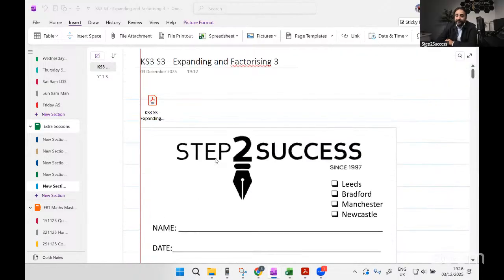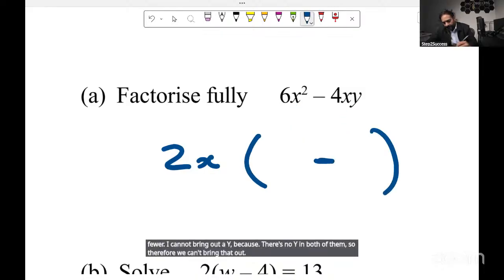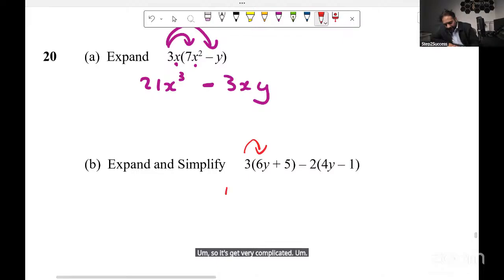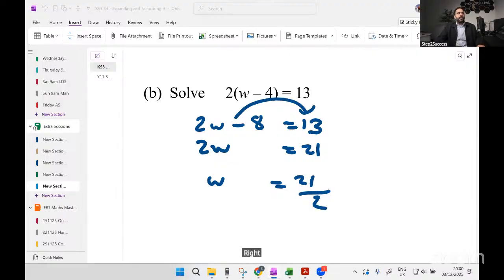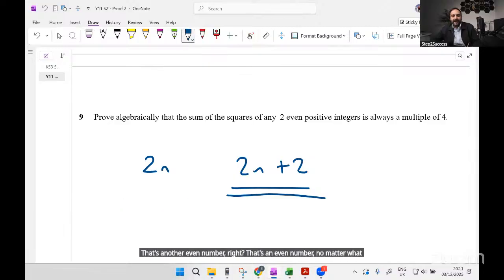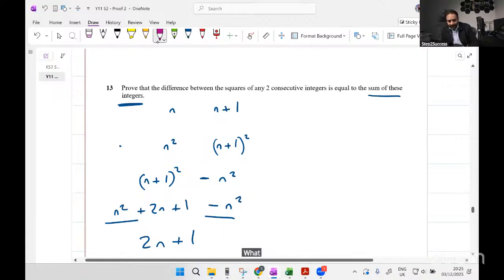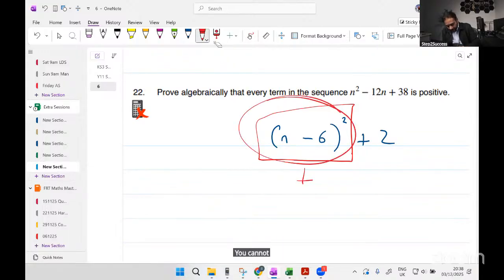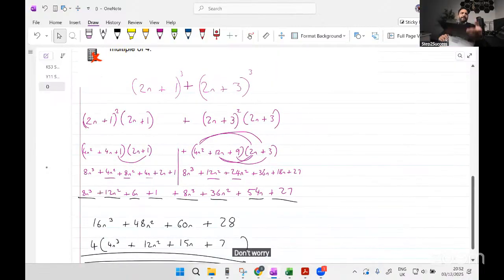S2S Weekly Revision